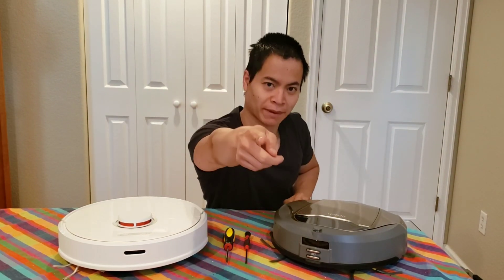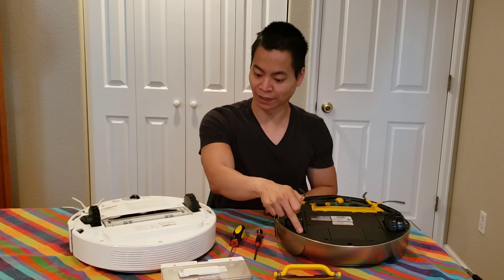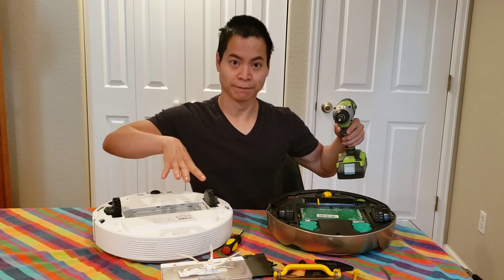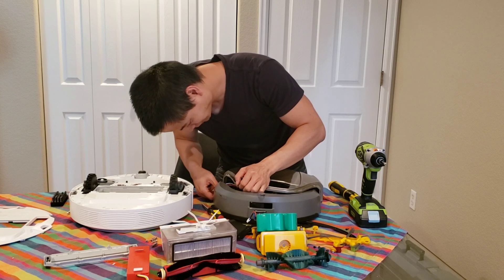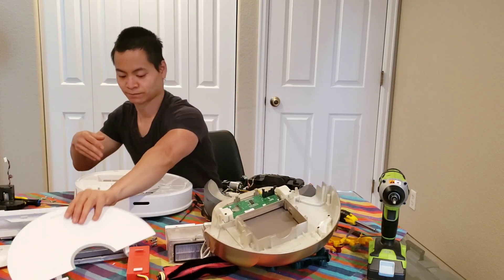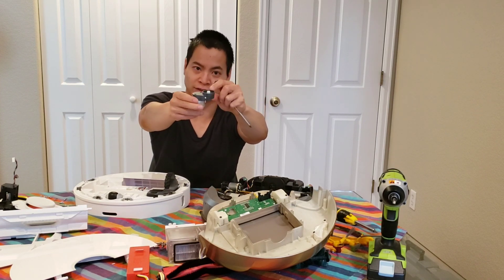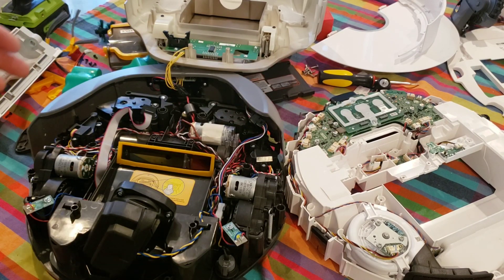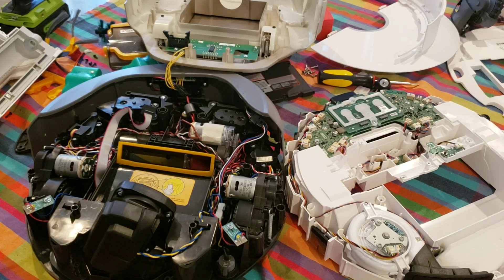OLD VS NEW Robot Vacuum Teardown, what had changed 🤭🤭🤭. Roborock S6 VS Deebot D77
360 S7 Laser Navigation Robot Vacuum Cleaner

360 S6 Laser Navigation Robot Vacuum Cleaner
 Flash-sale the price will be $276.99

360 S6 Laser Navigation Robot Vacuum Cleaner

The Roborock S6 came out in 2019 where as the Deebot Deepo was launched around 2006.

While Robot Vacuums have came a long ways they still use Brushed Motors, have rechargeable batteries, physical bump sensors, cliff sensors, infared sensors to help guide the robot to the charging base.

Can you spot the design changes and what has been upgraded or improved?